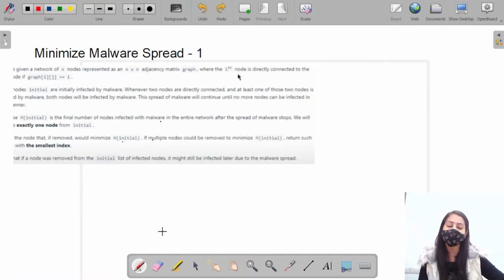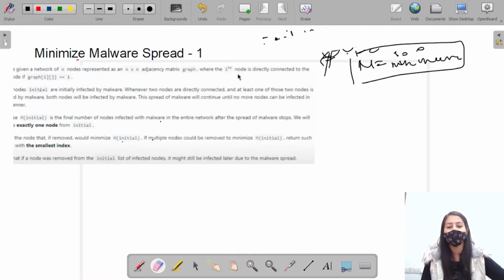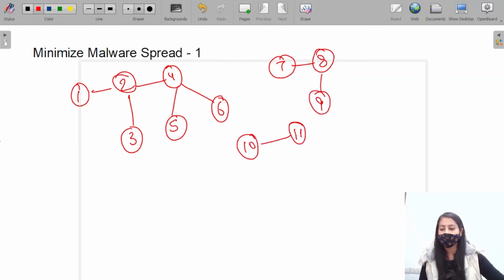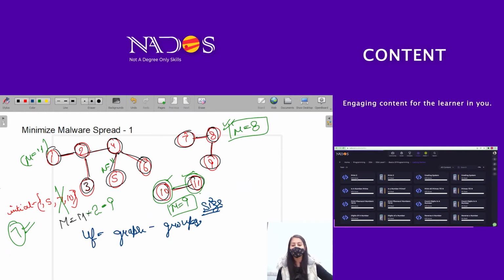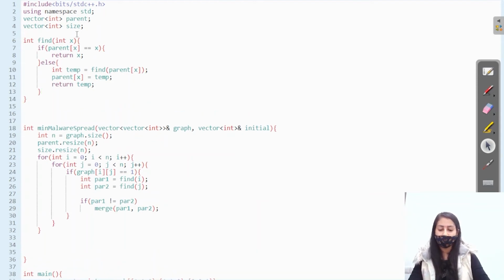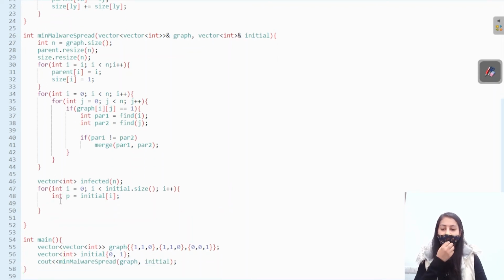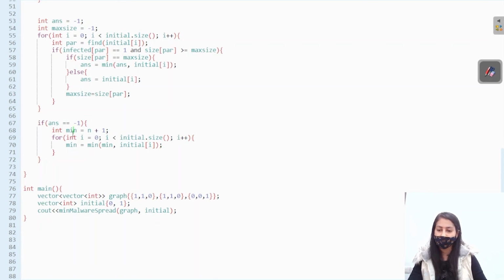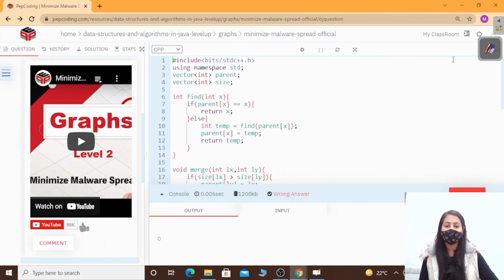Minimize Malware Spread Hard | Module : Graph | In English | CPP | Video_33